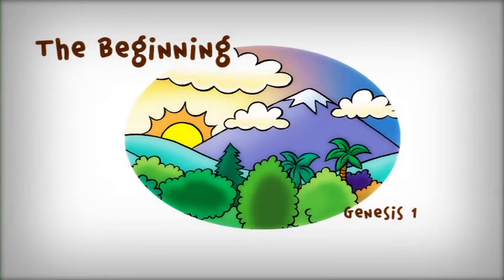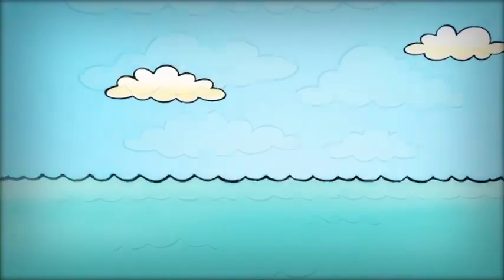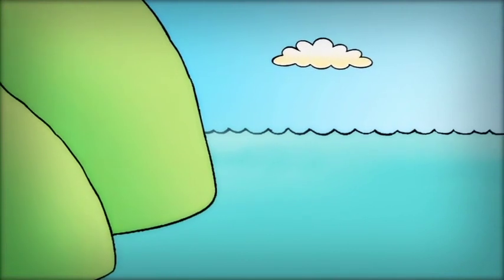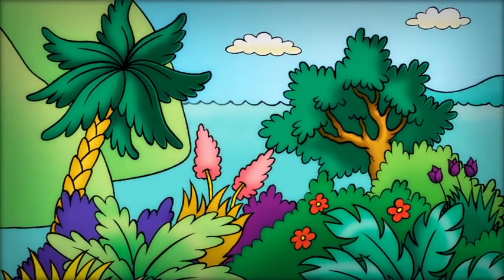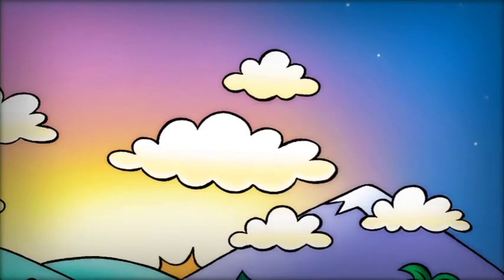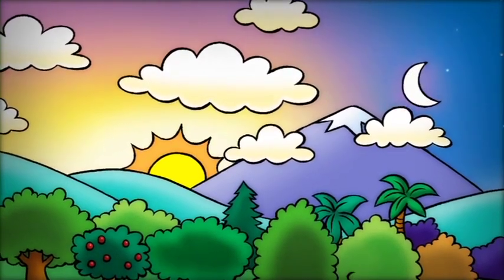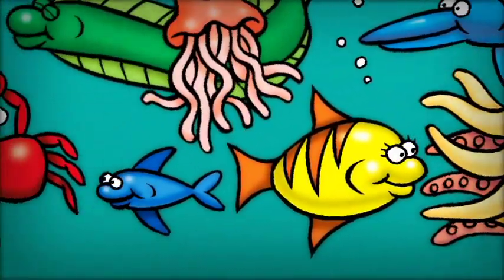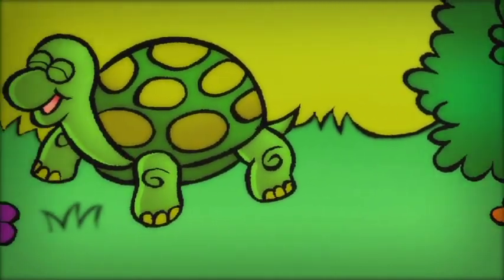1 The Beginning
Jesus said, “Let the little children come to Me, and do not forbid them; for of such is the kingdom of heaven.” [Matthew 19:14] Copyright Information

Video and audio is owned by the Beginner's Bible.